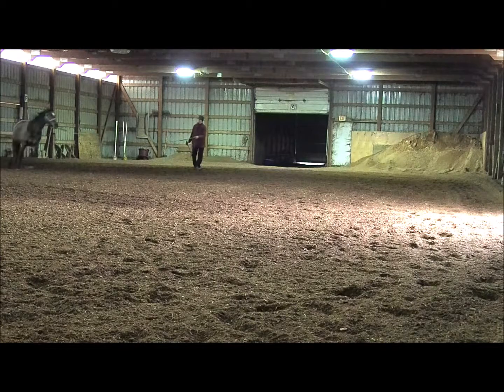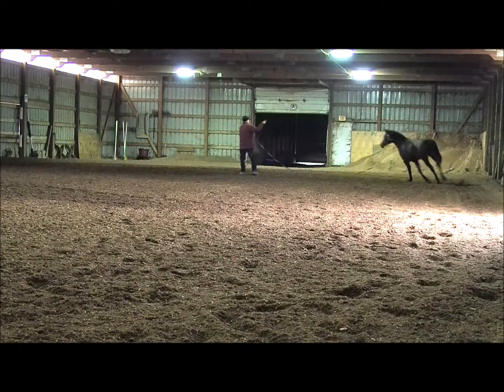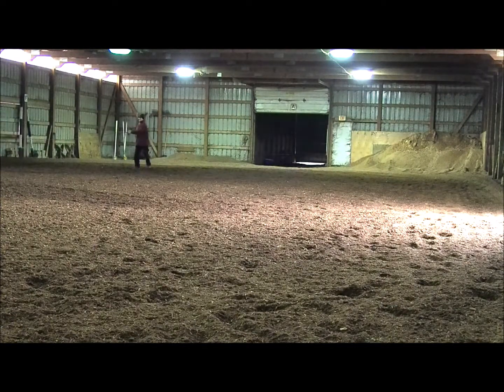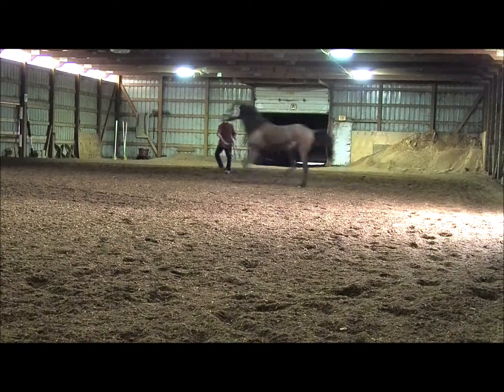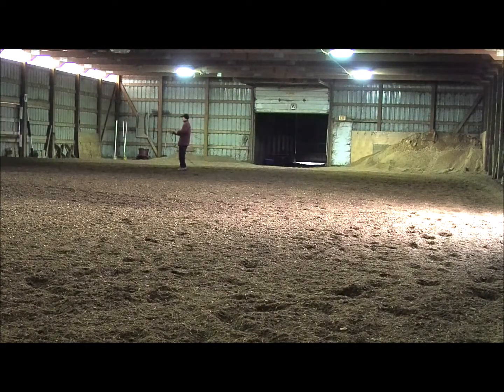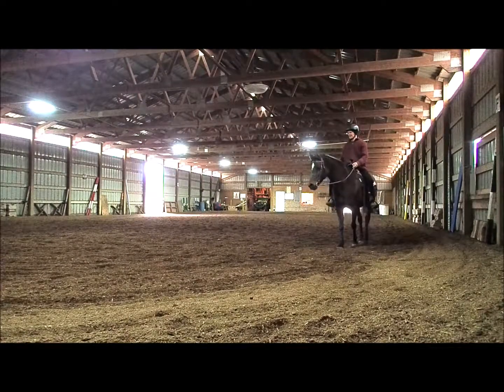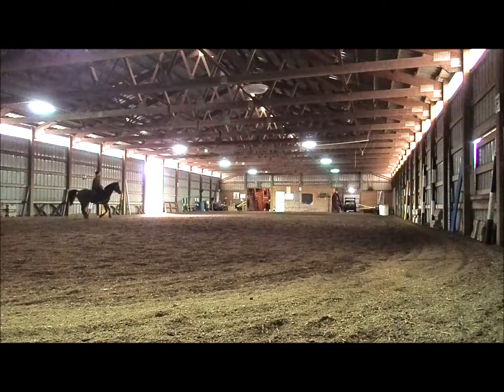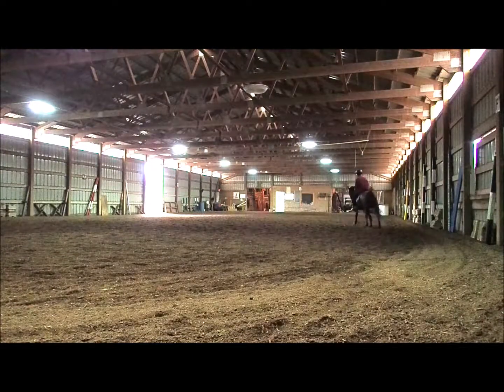Brooke Nov16 2018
Brooke nov 2018